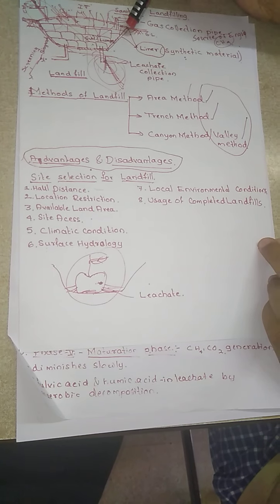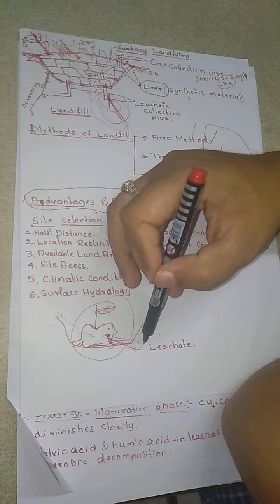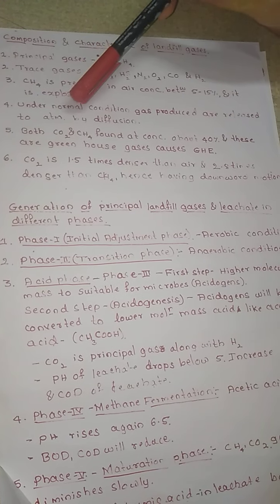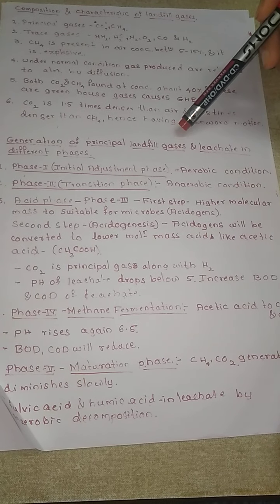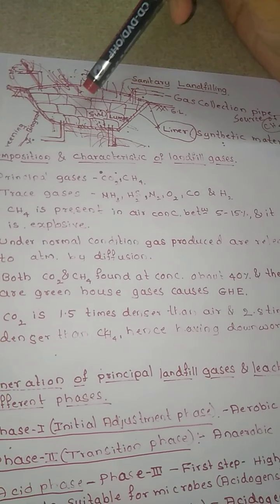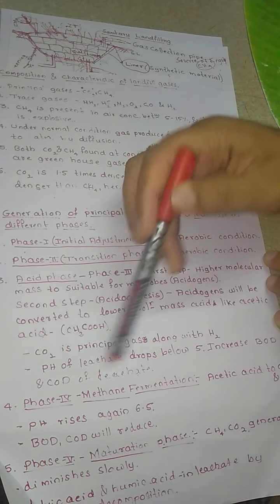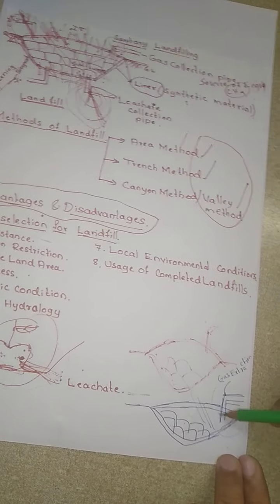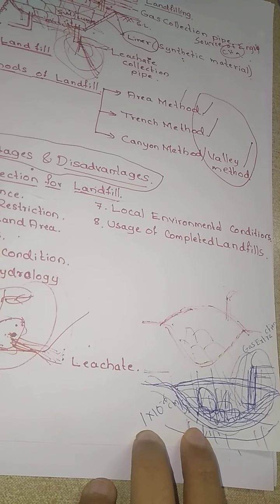Gas generation phases in SLF